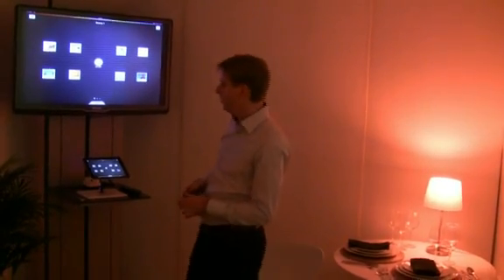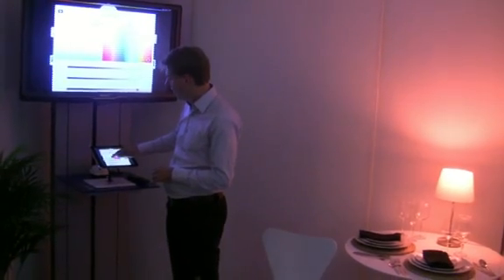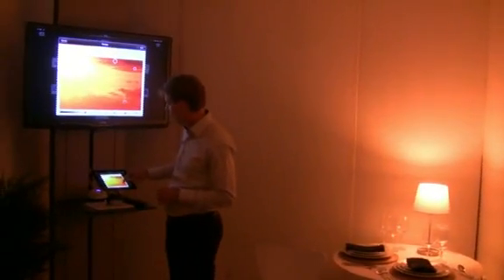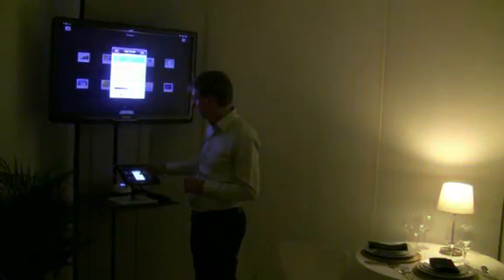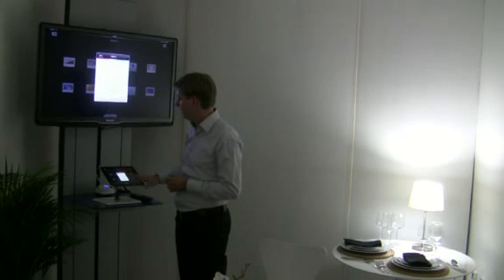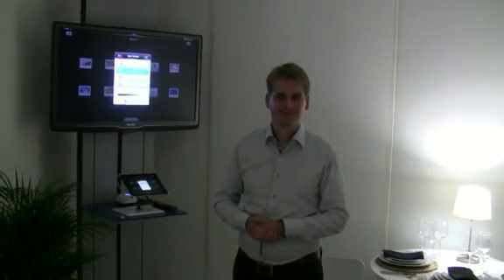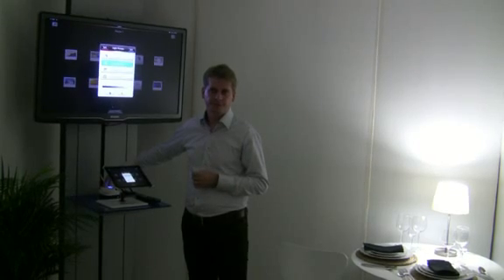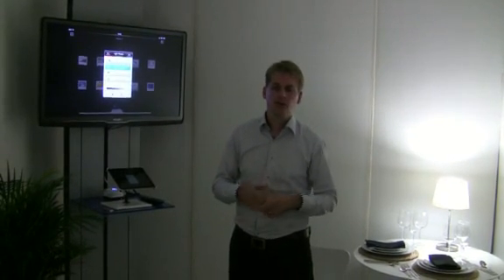Phillips' Hue digital lighting video demo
DUTCH ELECTRONICS FIRM Philips announced its LED digital lighting system Hue today and The INQUIRER attended a launch event where it got to see the WiFi connected bulbs in action.

Controlled by mobiles devices via a WiFi bridge that hooks up to an internet router, the LED bulbs allow users to control the colour of lighting in environments for different moods via IOS or Android on different mobile devices.

Phillips said at the event that the bulbs are much more energy efficient and "set a new standard for lighting".

The interesting thing about the lights is that Phillips has left the software development kit (SDK) open for developers so the lighting can be controlled in future apps, opening up the technology for a host of possible innovations.

The Hue lighting system starter pack will be available in Apple's store from tomorrow retailing at £179. An app must also be downloaded which will be used to control the lighting and will feature lots of lighting presets for users' different moods. µ